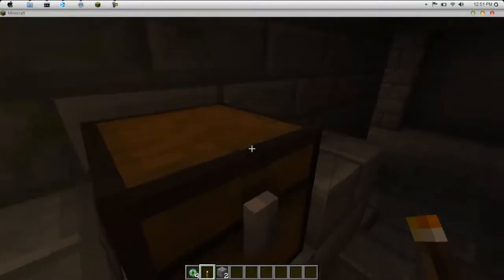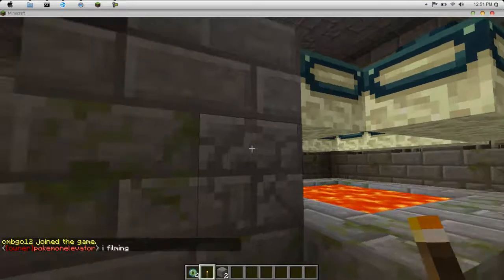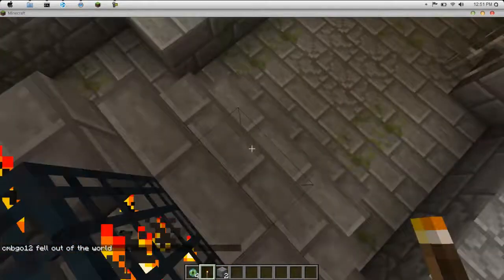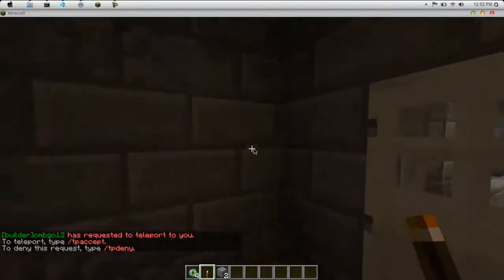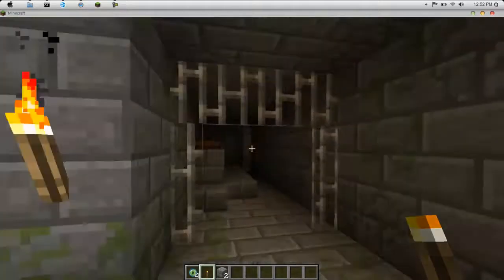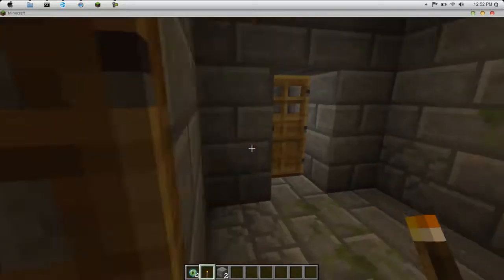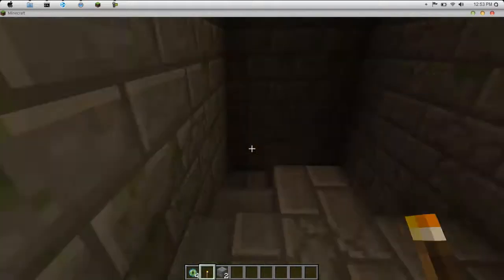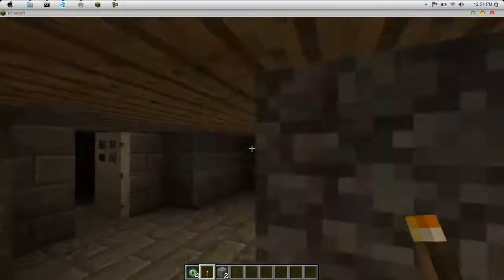end dungen on my server!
beckwithelevatorman found this